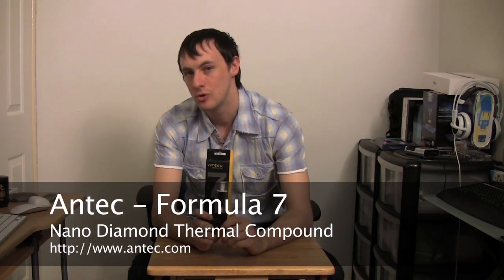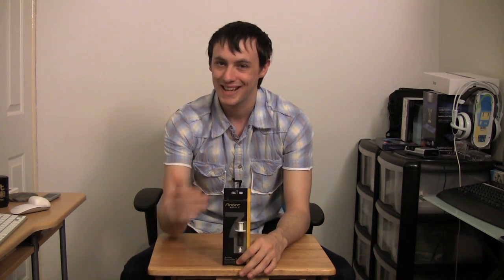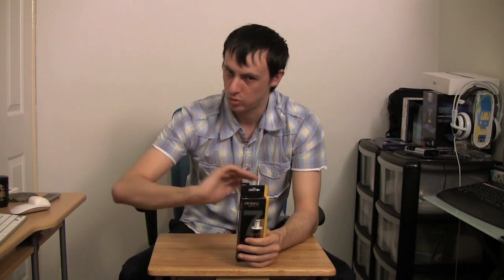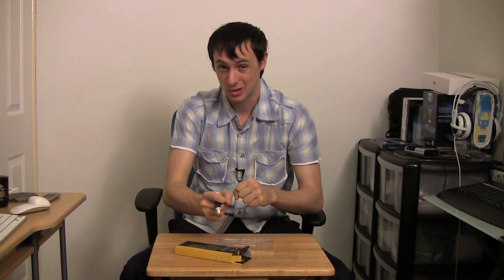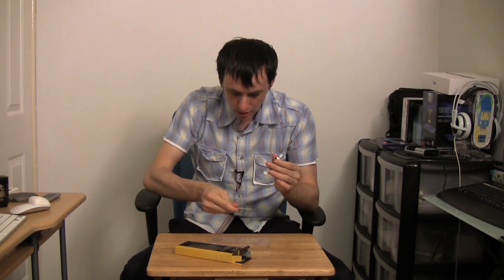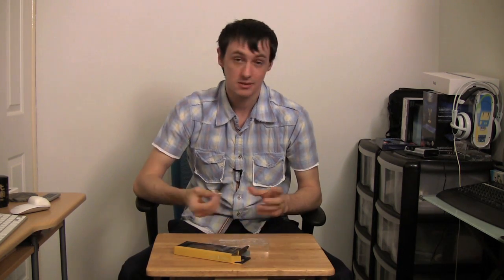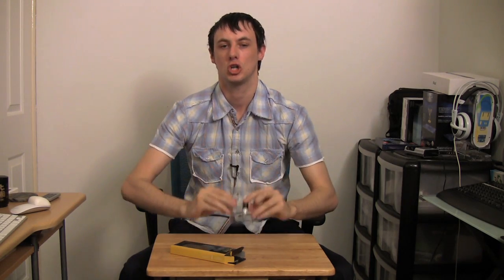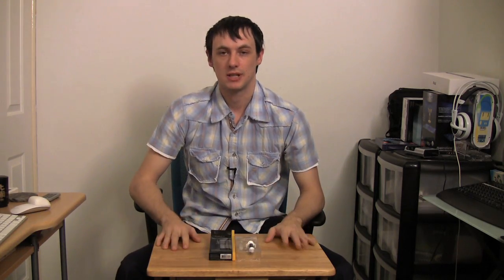Review: Antec's Formula 7 Nano Diamond compound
The Antec's Formula 7 Nano Diamond compound will protect you CPU even when you system is under a heavy load.
Since little of the CPU surface touches the heat sink, you need a solution that will isolate and transfer the heat from
the CPU to the heat sink in order to keep your CPU cooler, this is where Antec's Formula 7 Nano Diamond compound.

You just apply the Thermal Compound to the CPU (you can spread it out over the CPU or just put about a pea size amount in the middle
and let the CPU heat sink spread it when you fix it down on the CPU) and that is all there is to it.
This will now allow the heat to transfer from the CPU to the Heat sink.

The Antec's Formula 7 is well recommend for performance cooling and good for overclocking.

SPECIAL FEATURES:

Diamond particles measuring 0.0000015cm rated at 8.3 w/mK
Extended -50 degrees Celsius to 250 degrees Celsius stable temperature range.
Lighter, easier to spread
Stable composition will not crack or dry out.